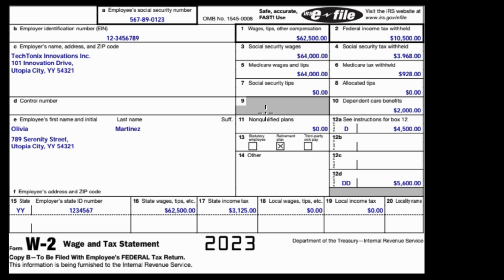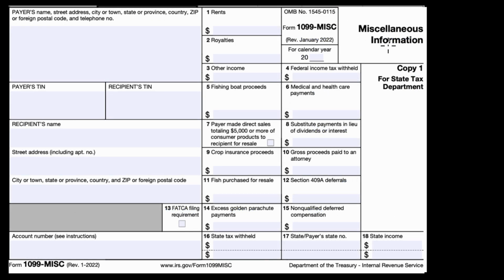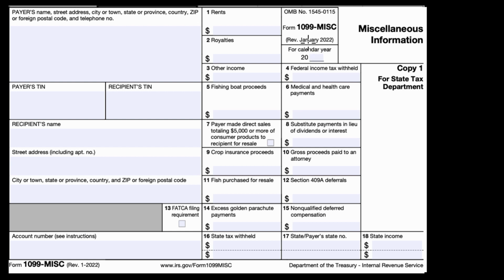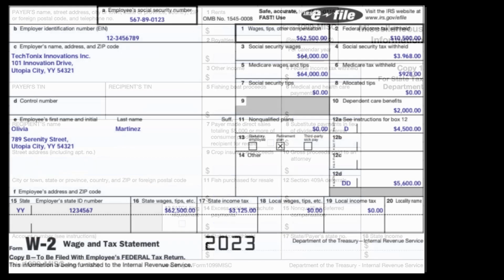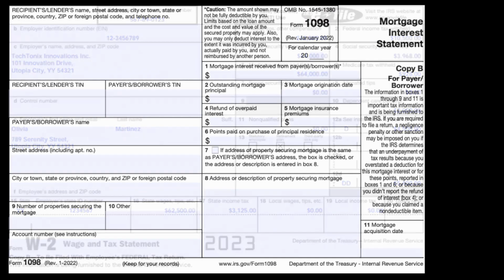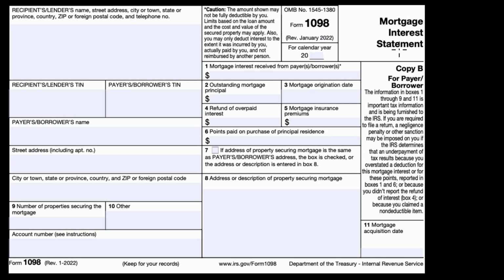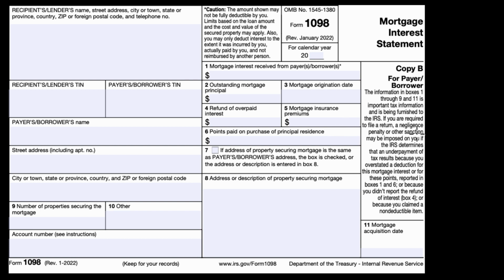What are tax forms? (Part 2) | Taxes and tax forms | Financial mathematics (TX TEKS) | Khan Academy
In the U.S., understanding tax forms W2, 1098, and 1099 is essential. The W2 reports an employee's income and withheld taxes. The 1098 details tax-deductible expenses like mortgage interest. The 1099 reports miscellaneous income such as rent or royalties. Proper comprehension and use of these forms help individuals fulfill their tax responsibilities accurately.